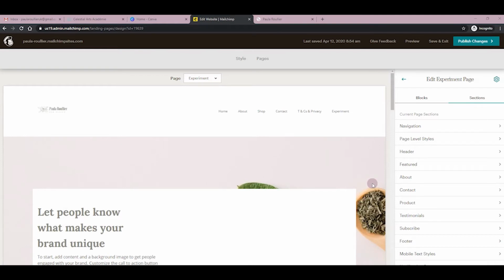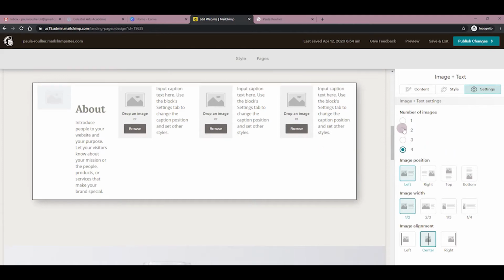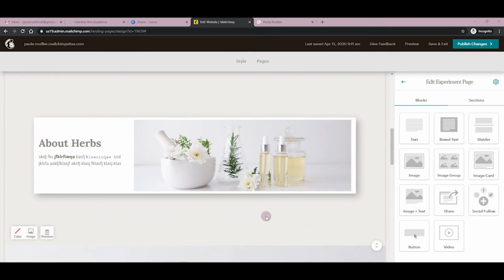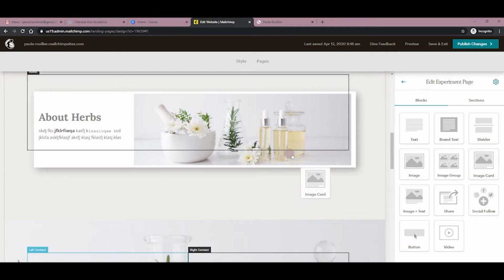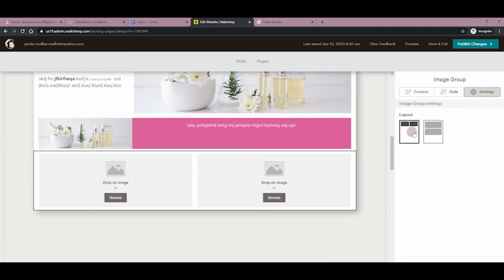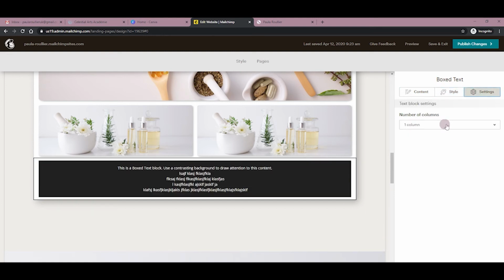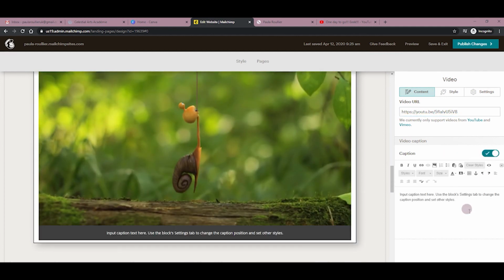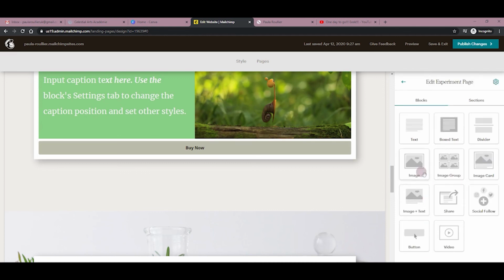Let's Learn About Your Website's Blocks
Lesson explaining the Website Blocks available in your Mailchimp Website's pages.  This is part of the How To Get Your Biz/Community/Side Hustle Online for Free In 10 Days workshop by Celestial Arts.

So you wanna join us of this intense but oh so worth it 10 day workshop on How To Get Your Biz/Community/Side Hustle Online for Free In 10 Days? Awesome!! Just click the link below and register!